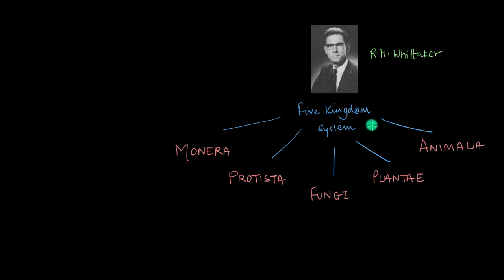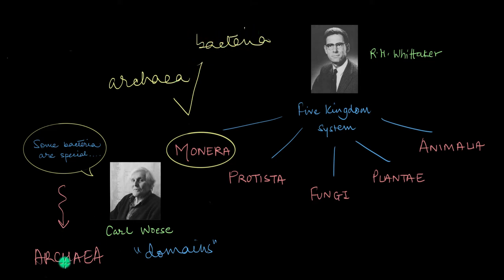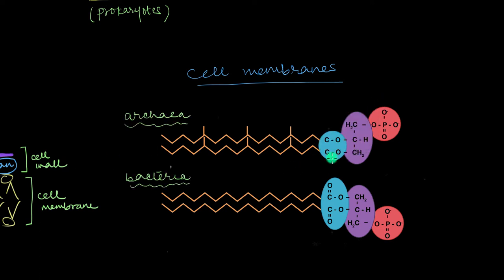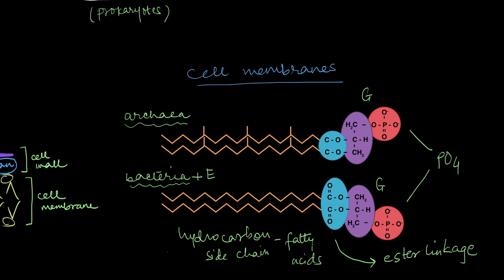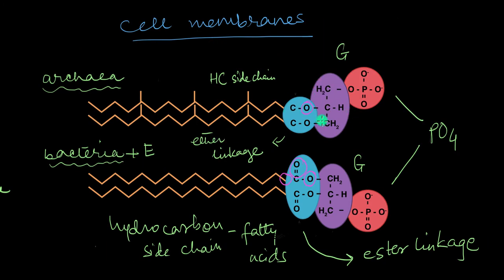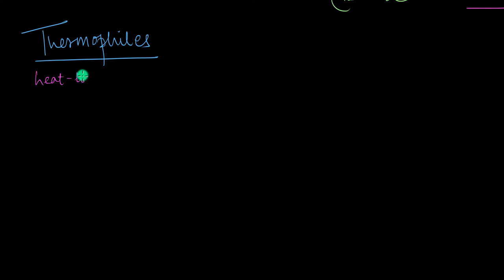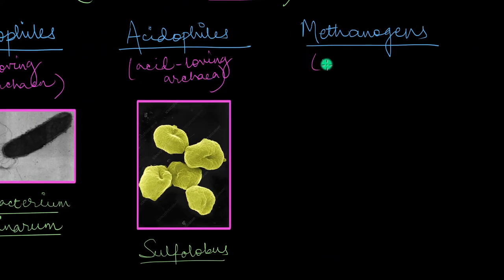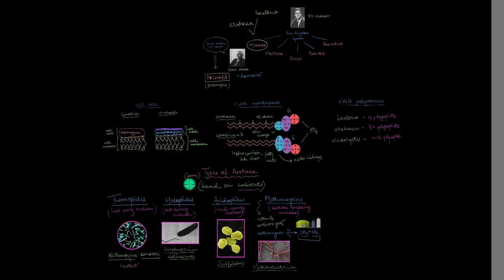Archaea | Biological Classification | Biology | Khan Academy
In this video, we talk about one of the most unique organisms known to mankind: archaea. From being similar to us to living inside acidic springs, we find out how archaea are both baffling and intriguing at the same time.

Timestamps:
00:00 - Introduction
01:28 - Archaea vs. Bacteria
06:32 - Types of archaea

Master the concept of Archaea and Bacteria through practice exercises and videos